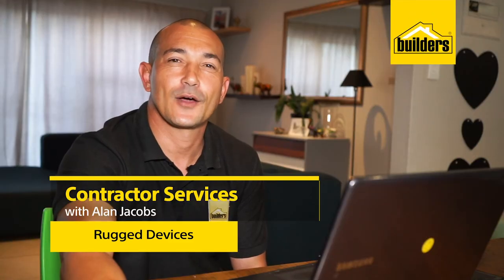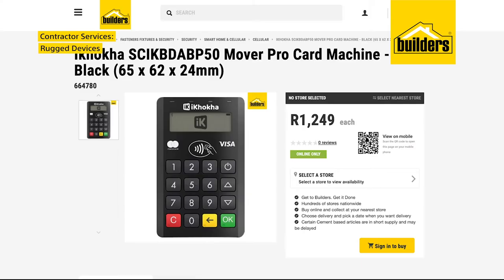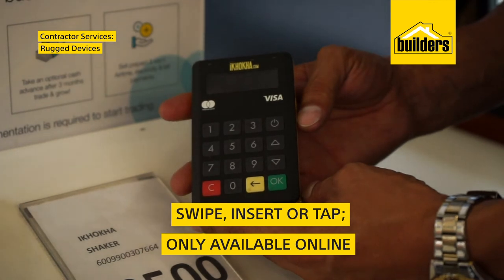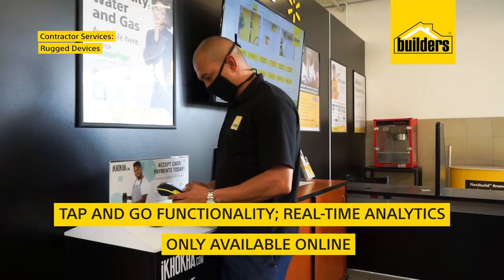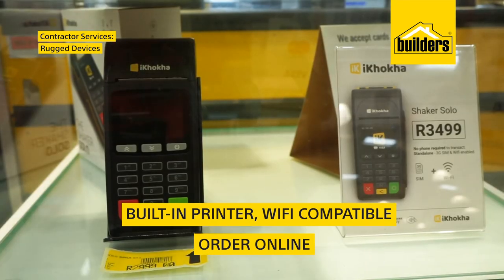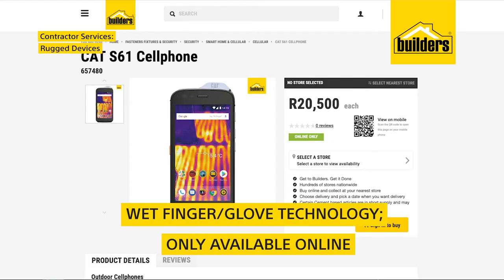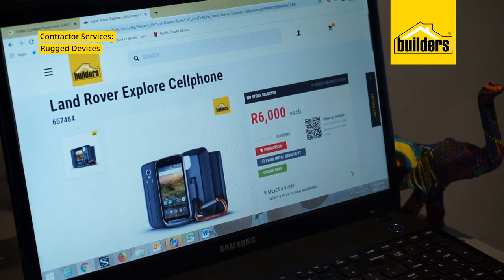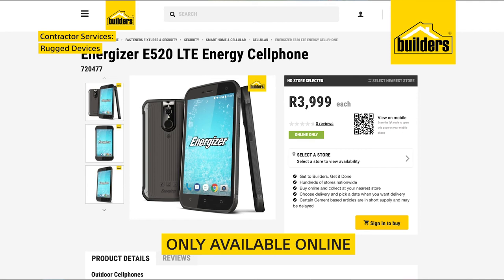Contactor Services - Rugged Devices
Are your a contractor looking for tech that's as tough as your job? Take a look at our range of rugged devices on our online store.